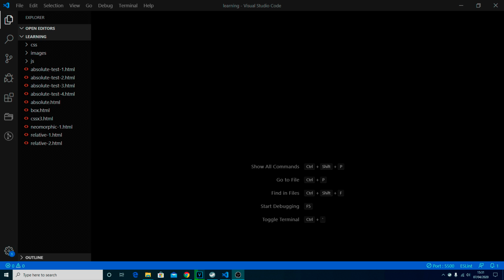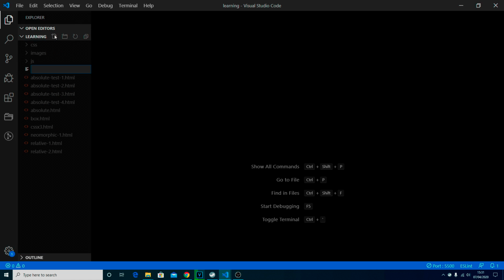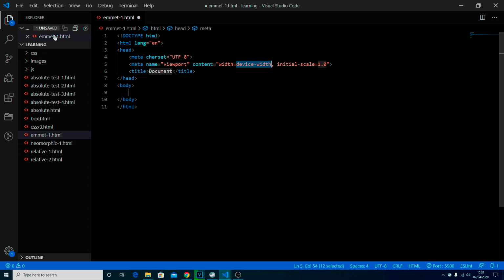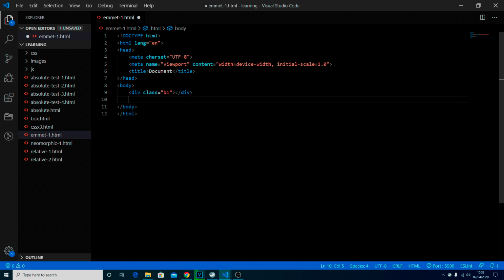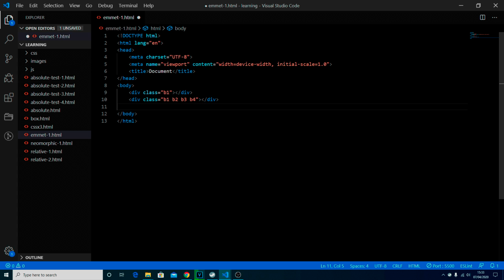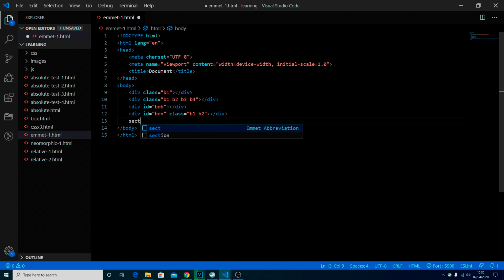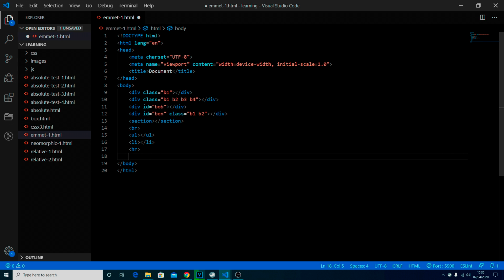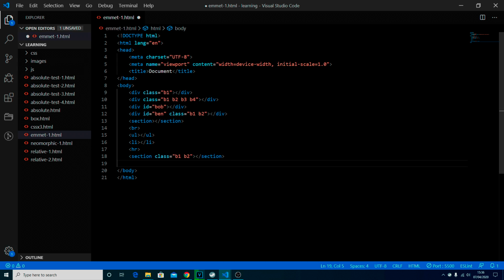Emmet Pt 1(skinny): Introduction + create elements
This is the first in a (currently) 5 part series where we look at using Emmet in Visual Studio Code (VSC) to create HTML elements

This video covers creating different types of HTML elements with classes and IDs' attached to them.

All videos of this mini series